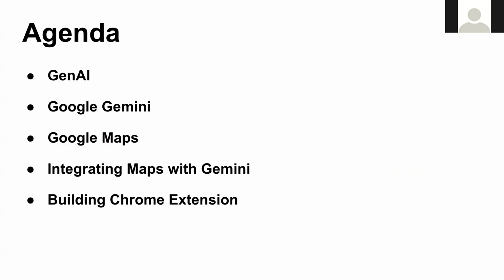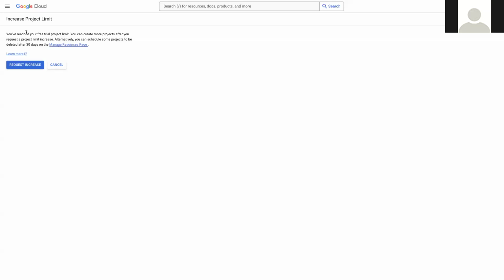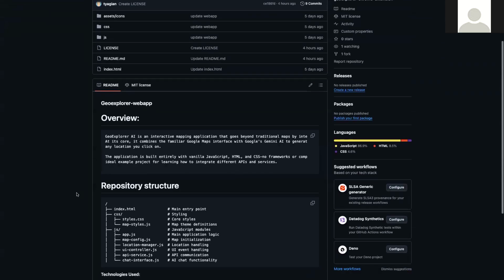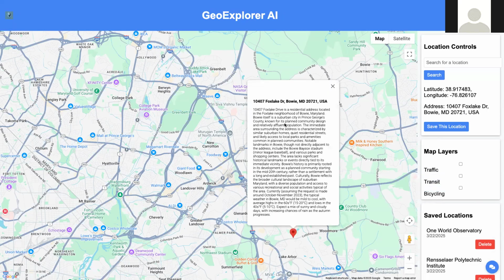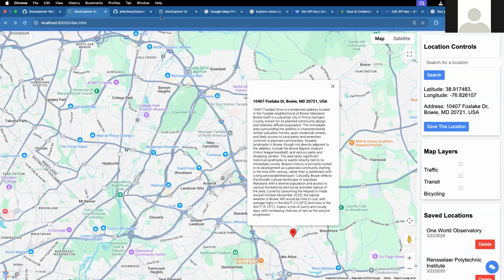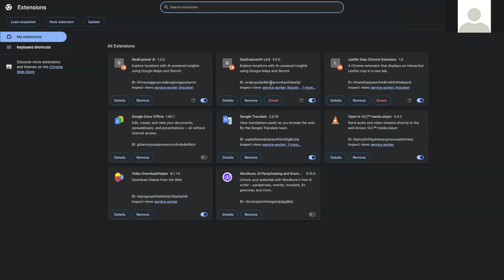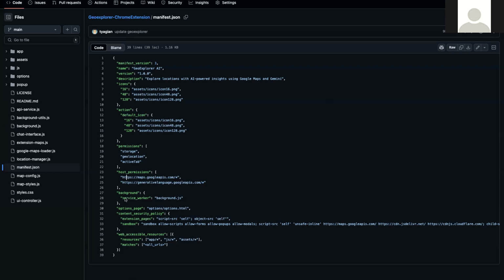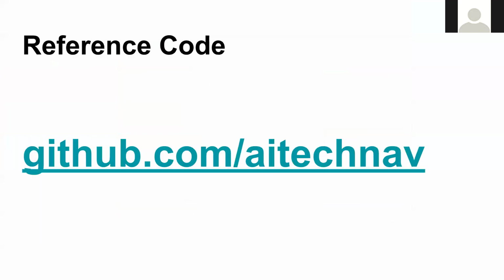AI-Powered Location Insights: Using Gemini with Google Maps - by Anuj Tyagi / HVTechFest'25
Anuj Tyagi delivered this workshop at the HVTechFest Open Data & AI Hackathon March 26th, 2025

Understanding and describing locations is essential for navigation, tourism, and smart applications. This talk explores how Google Gemini API can generate AI-powered location descriptions from latitude and longitude. We’ll cover the technical workflow, including API integration, real-world applications, and a live demo. Attendees will gain insights into leveraging AI for location intelligence and practical use cases for web applications and Chrome extensions.